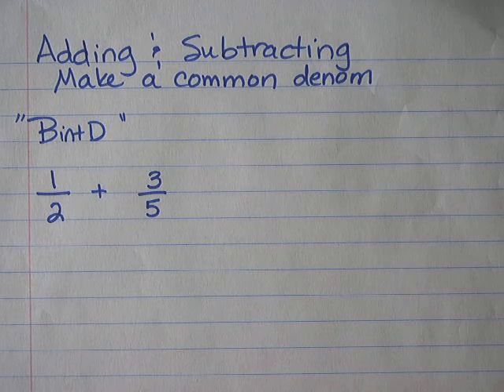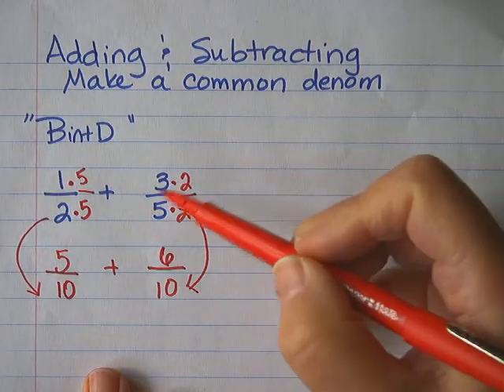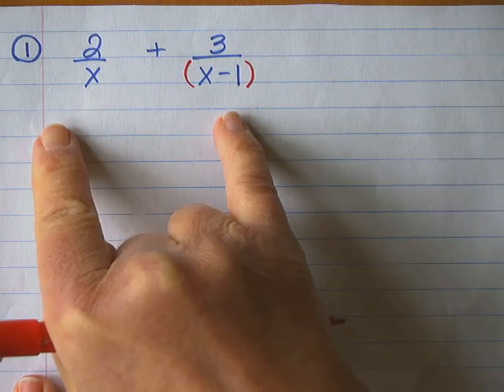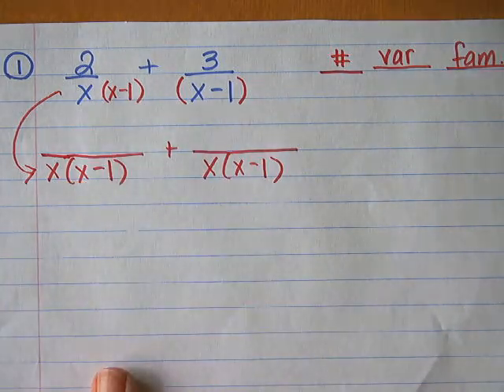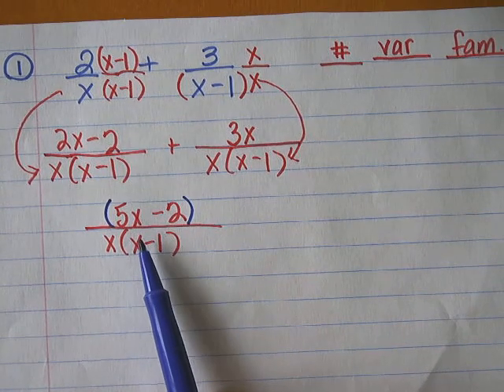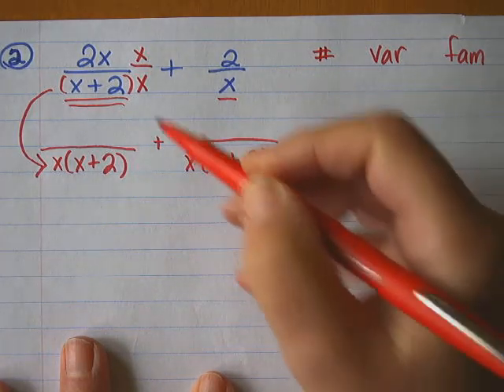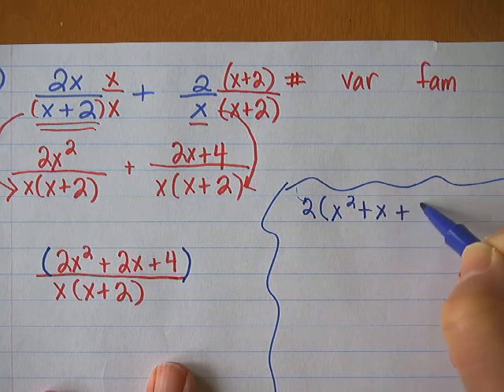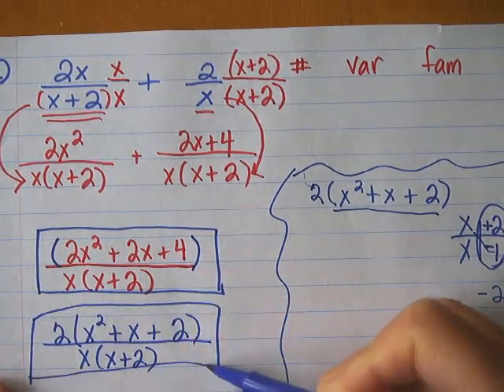Making a Common Denominator, Part 1